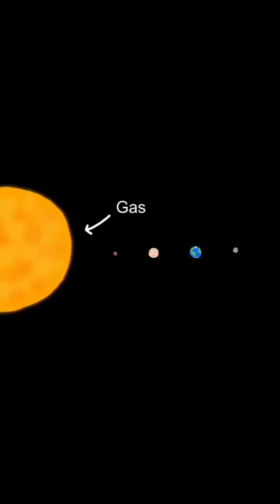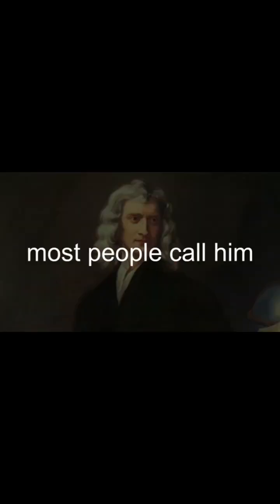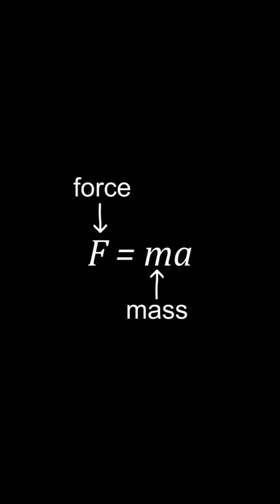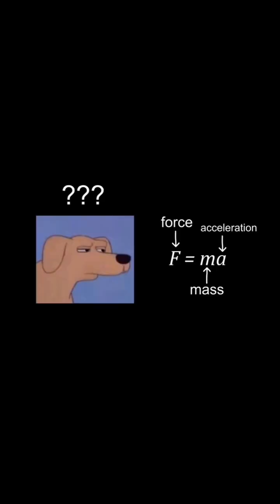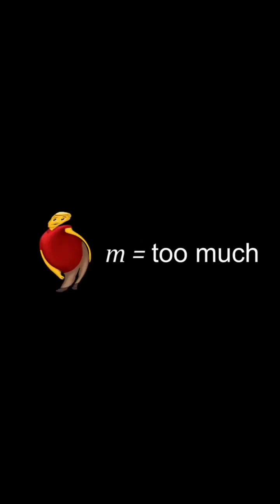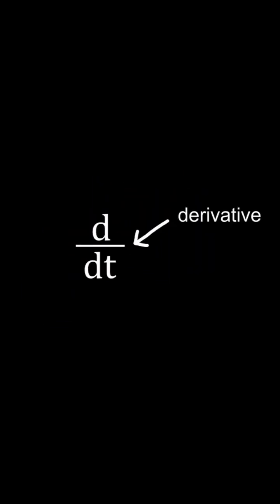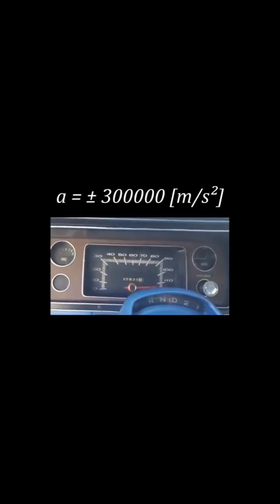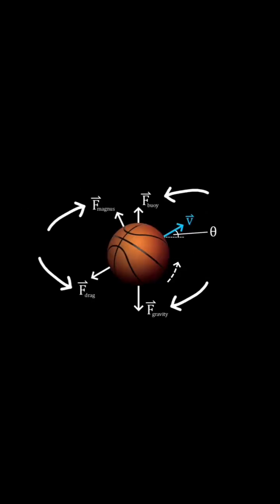all of physics in 1 min intro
Introduction to fundamental physics concepts

credits : fernway